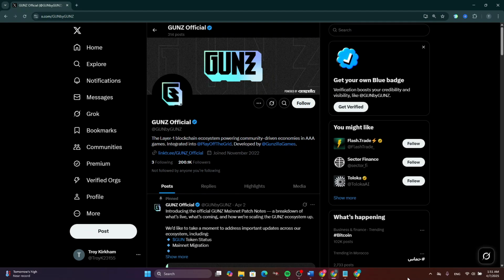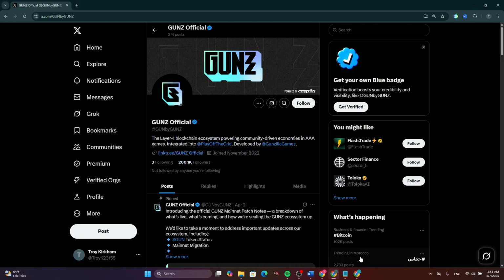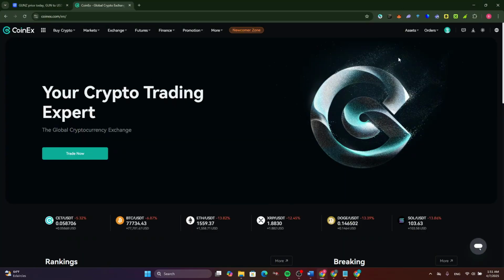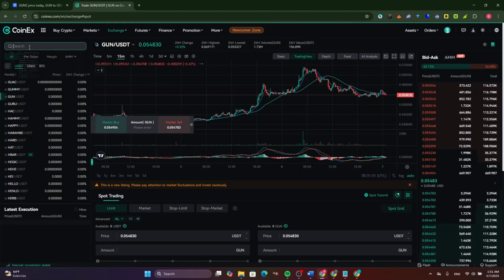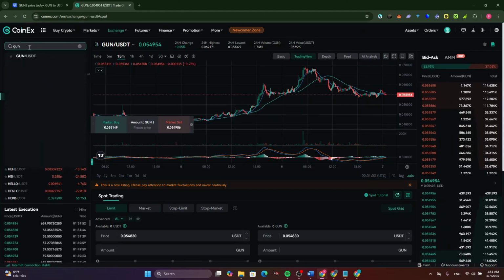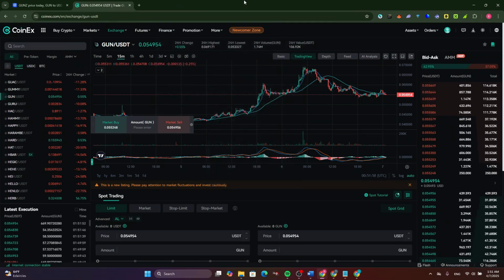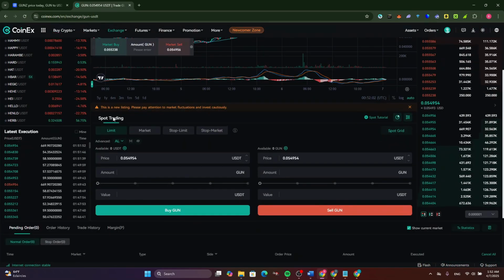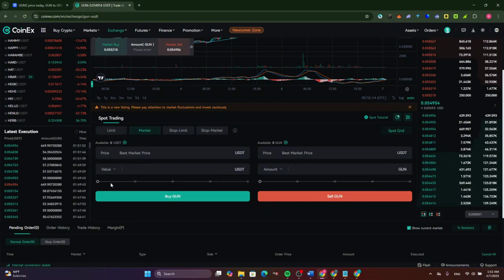How To Buy $GUN (GUNZ) On CoinEx IN 60 SECONDS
Learn How To Buy $GUN (GUNZ) On CoinEx . This video will cover everything that you need to know and help you solve your problem quickly.
Stay till the end of the video to find out How To Buy $GUN (GUNZ) On CoinEx.

Did you learn How To Buy $GUN (GUNZ) On CoinEx ?

Do you want to see another video about How To Buy $GUN (GUNZ) On CoinEx ?

Did you enjoy How To Buy $GUN (GUNZ) On CoinEx ?